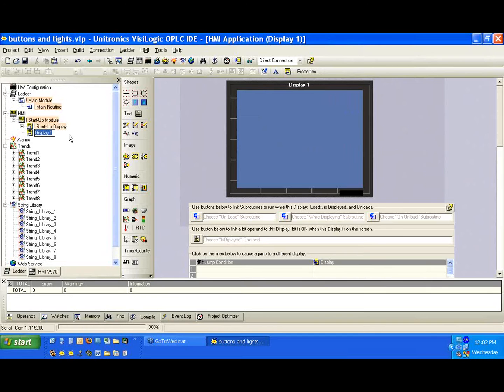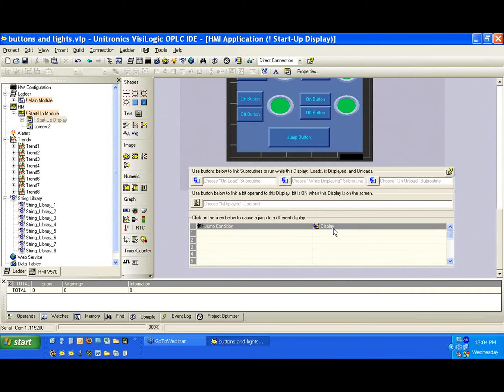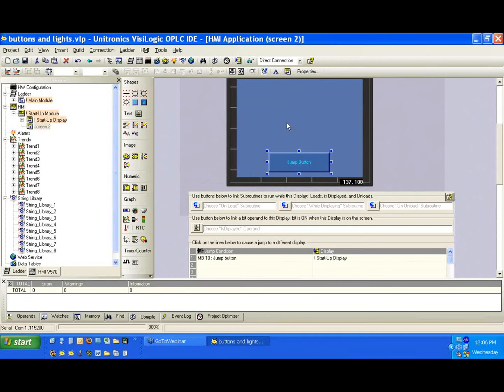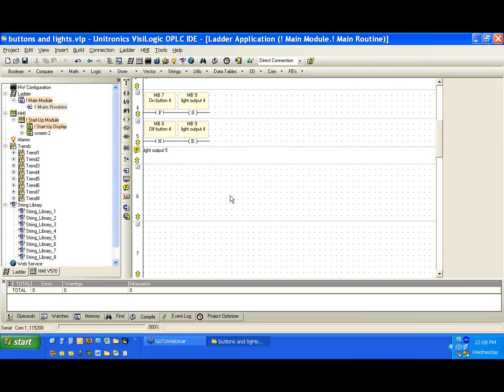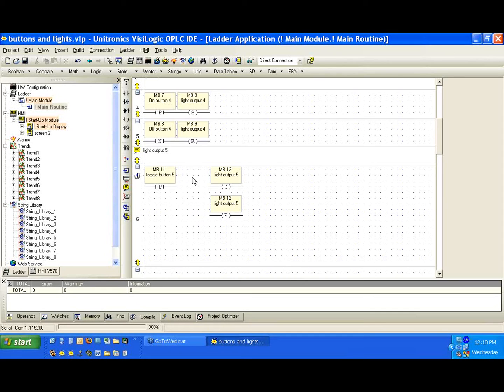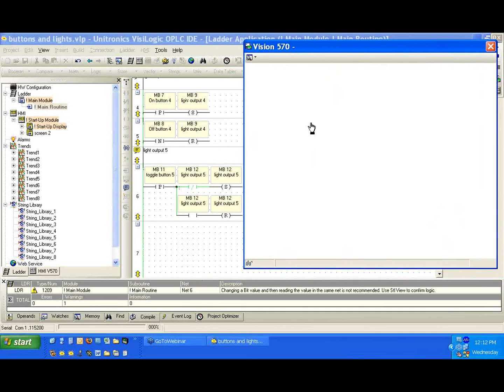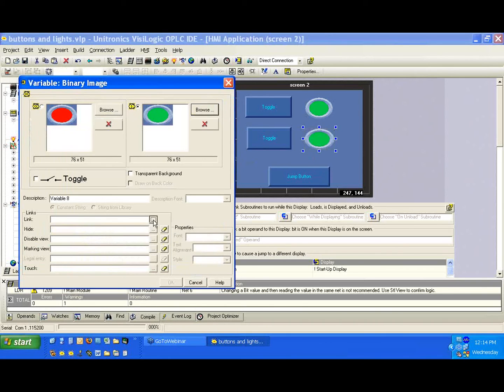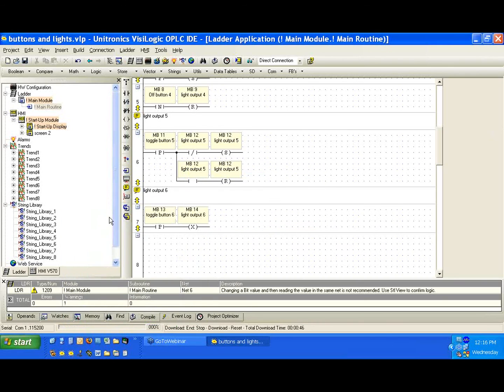VisiLogic - Lights and Buttons 5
Adding New Displays:
Displays in VisiLogic can be added, and each display is given a default name (e.g., "display one" or "screen two").

Creating Screen Navigation:
Users can create a way to navigate between screens using buttons on the HMI or ladder programming, offering flexibility in control.

Button Creation:
The process of creating buttons on the HMI is explained, including button naming and assigning touch properties (e.g., "jump button" linked to MB10).

Screen Interaction:
Screens can have local settings and conditions, so it's essential to create buttons on each screen to navigate back and forth between screens.
Toggle Functionality:

The tutorial also covers creating a toggle button on the HMI, connecting it to a light, and implementing the toggle function in ladder logic using positive transition contacts and a toggle coil.